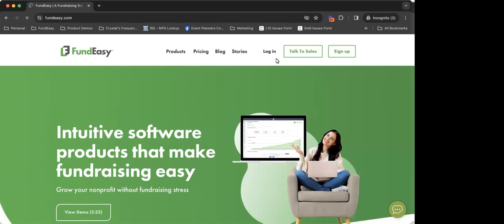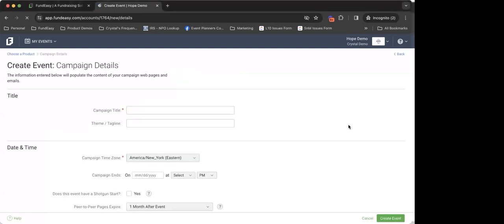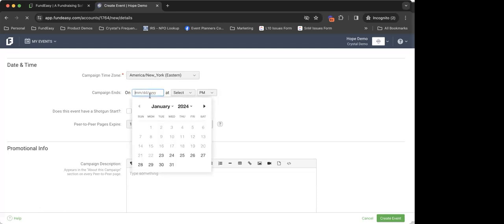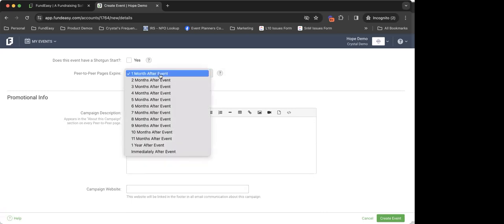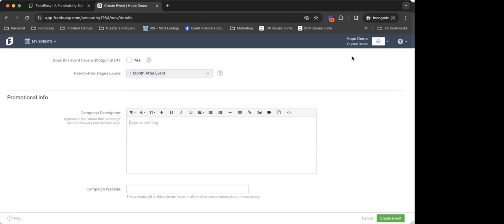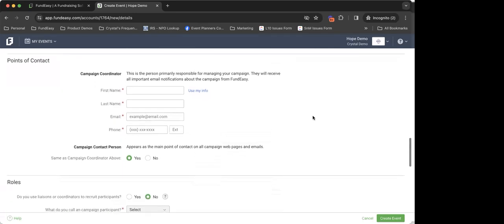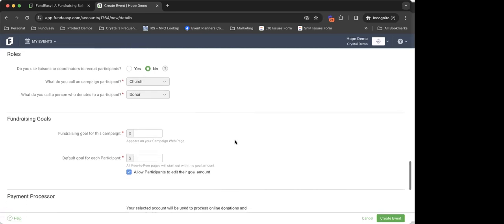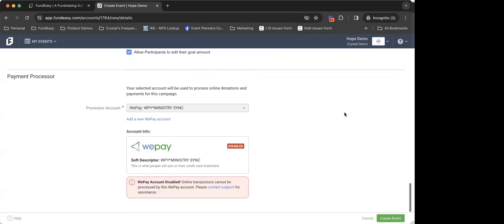Creating an Online Baby Bottle Campaign